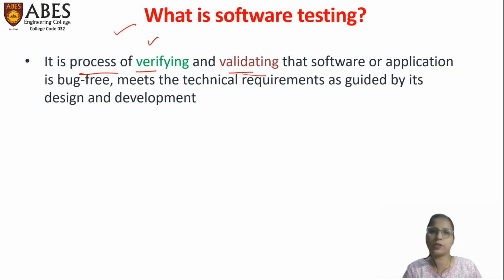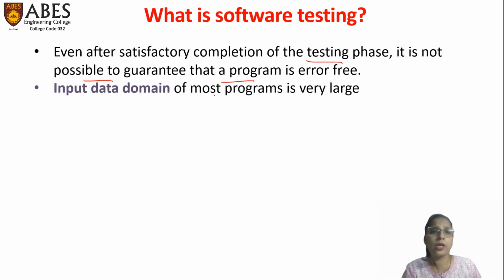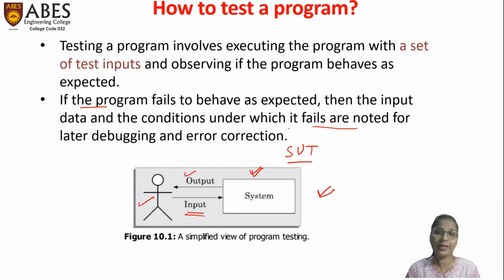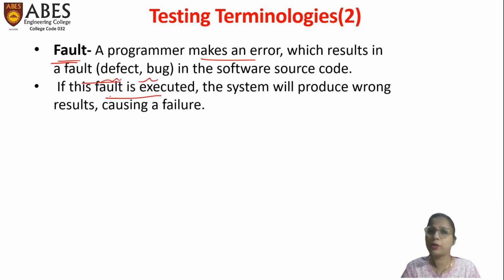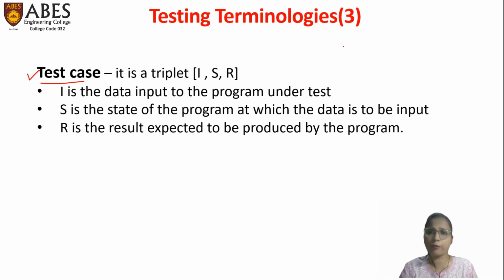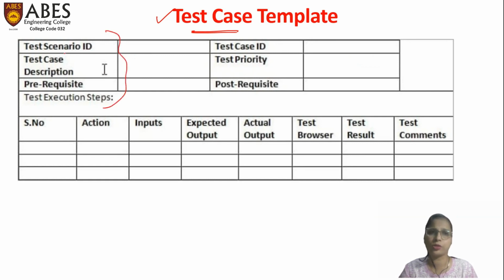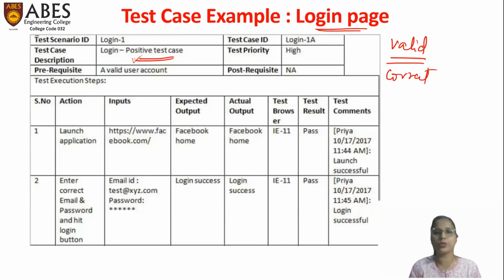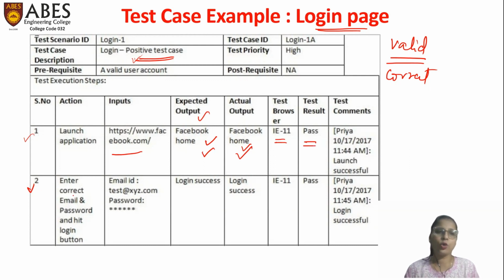Introduction to Software Testing | Software Engineering | ABES Engineering College, Ghaziabad